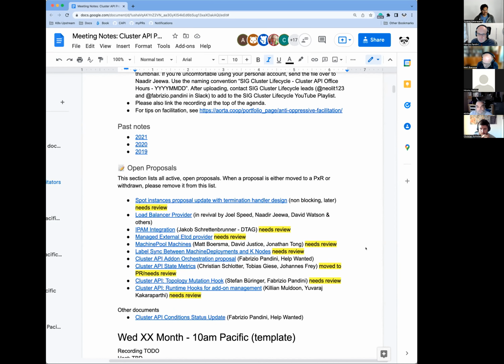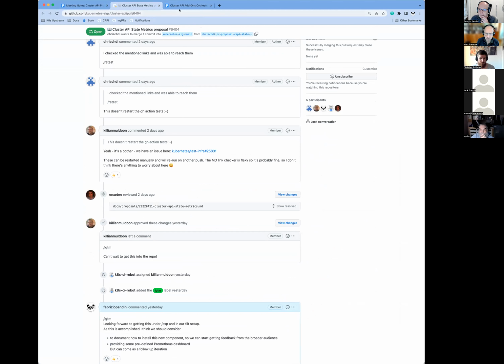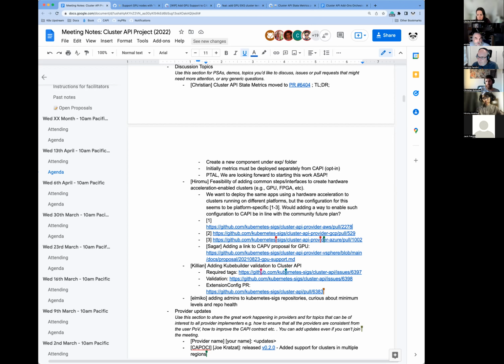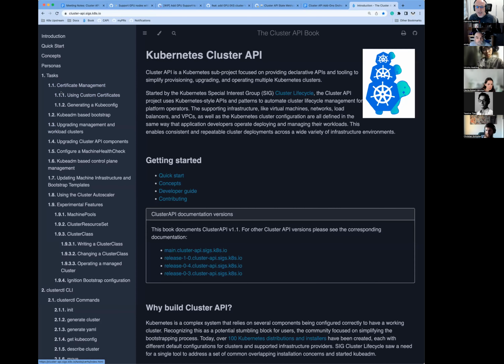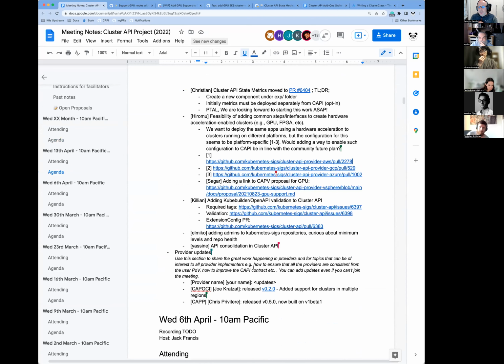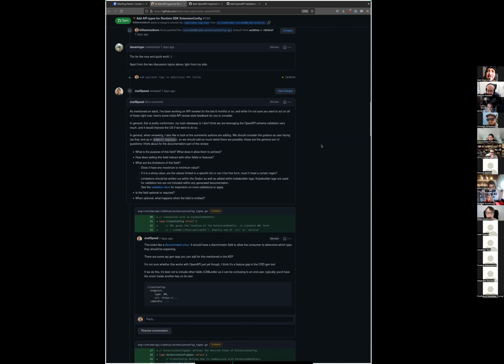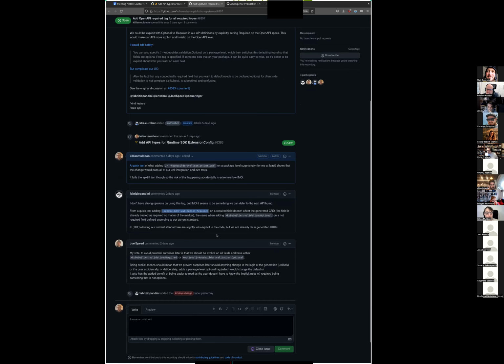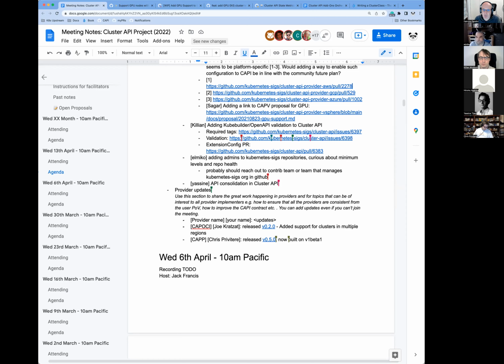SIG Cluster Lifecycle - Cluster API Office Hours - 20220413